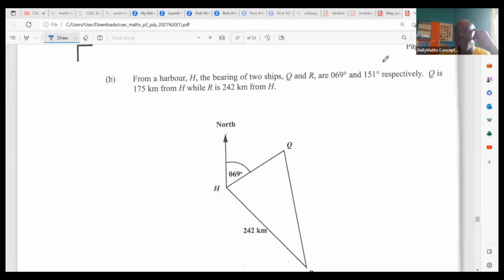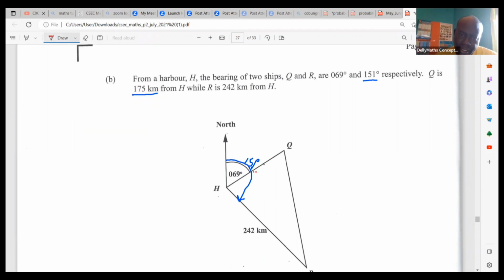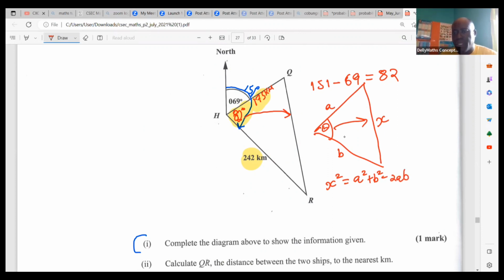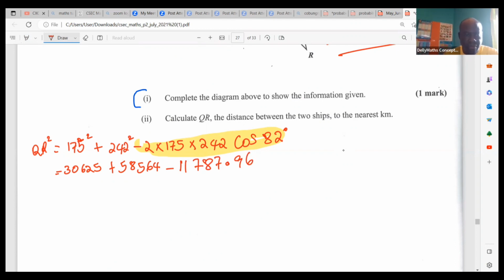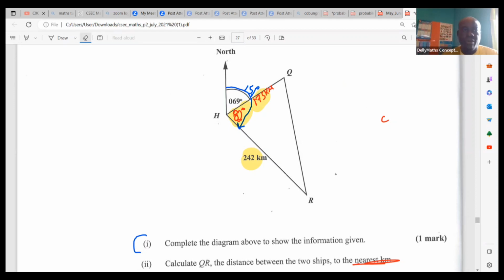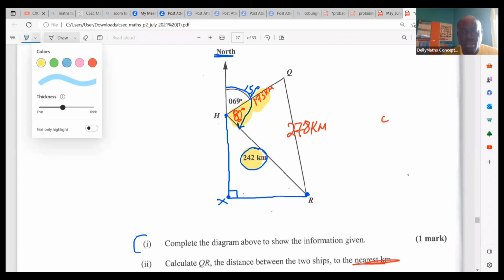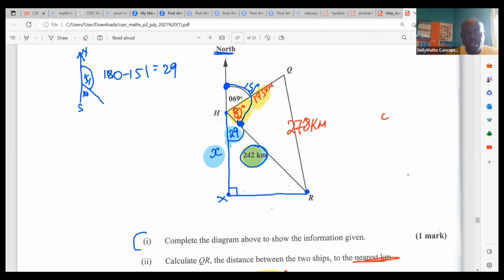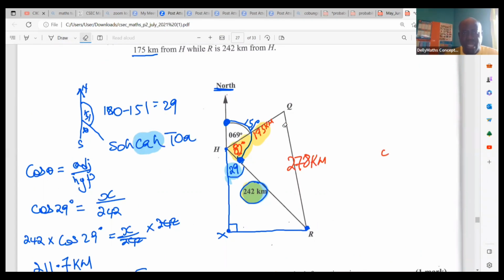CSEC |CXC| BEARINGS JUNE 2021 SOLUTION Q 9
In this video tutorial I loved a bearings questions. key ideas that came out were cosine rule and trig ratios..SOH CAH TOA